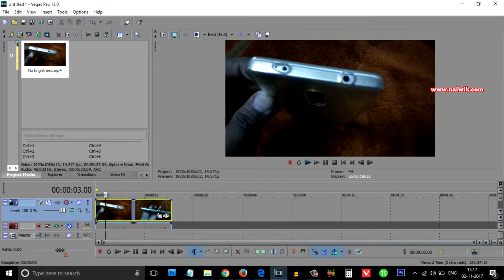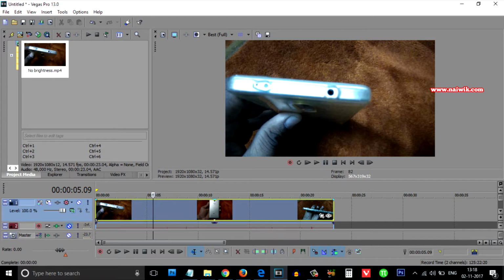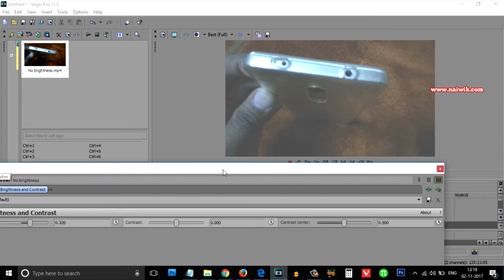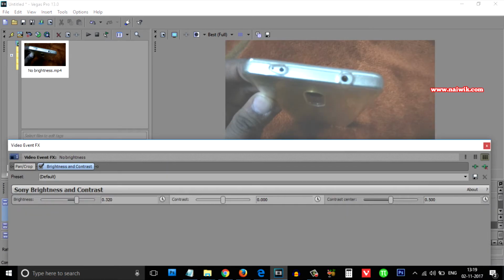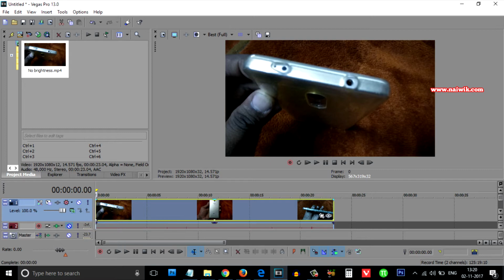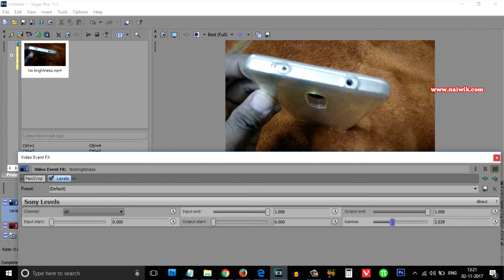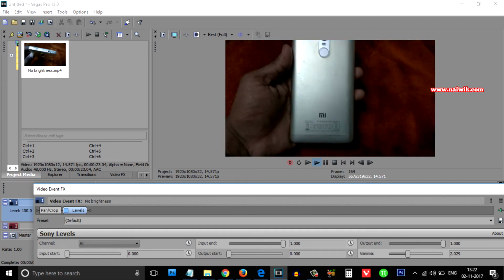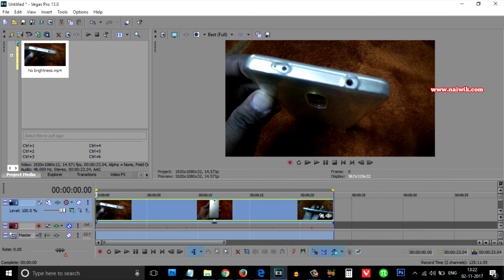How to increase brightness of video on Sony Vegas Pro 13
In this video you will see how to increase brightness level of video on Sony Vegas Pro 13 ,14 ,15.. You can you make you darker video bright easily with Vegas pro.